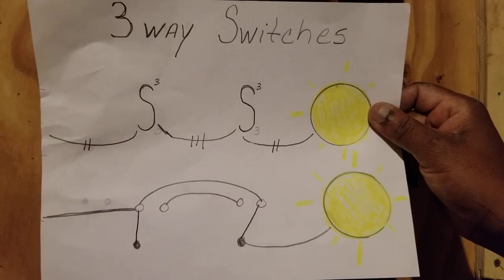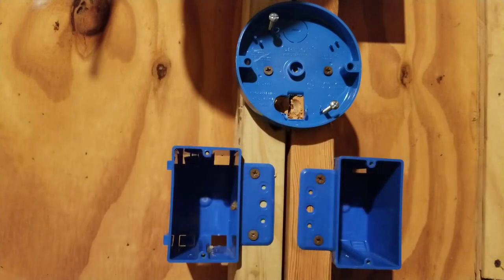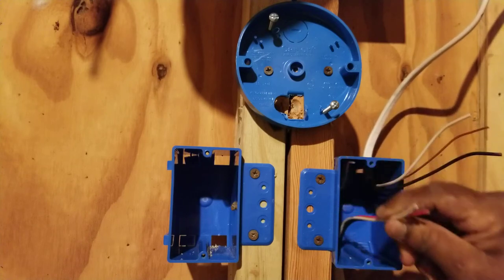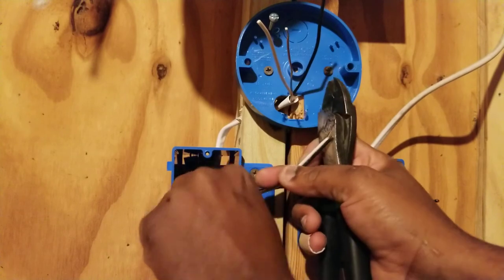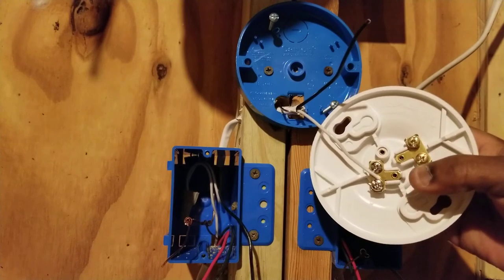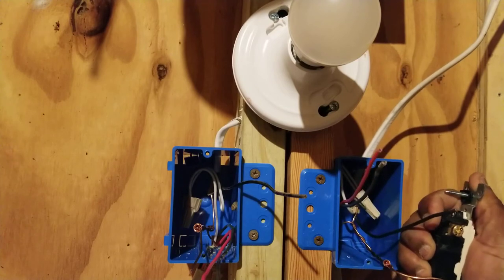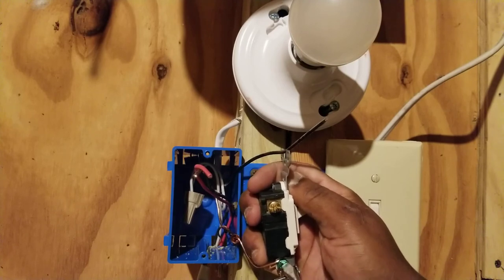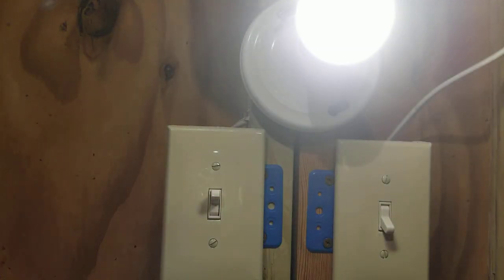How to wire 3way switches using romex cable.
In this video, I explain how to wire a set of 3way switches using romex cable ( I explain one way it can be done). There a different way you can do it. The video also talks about where 3ways are normally located and where they are needed.